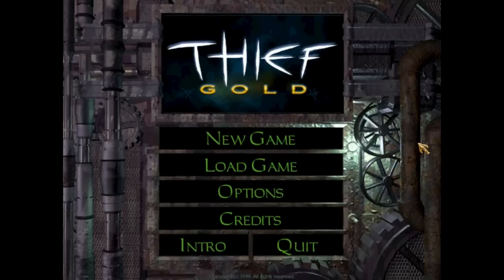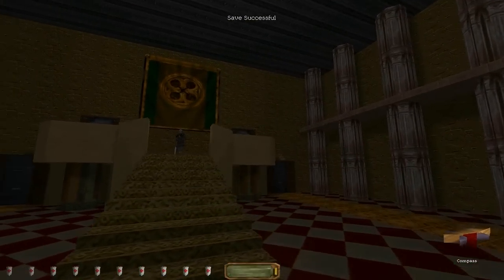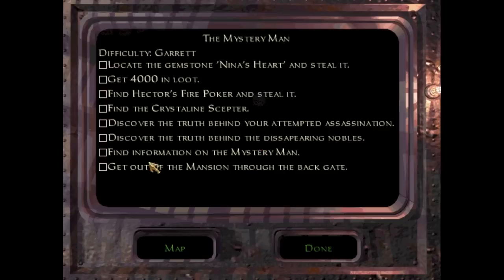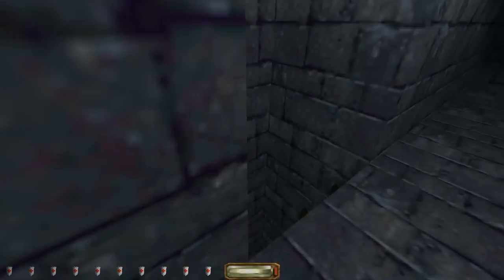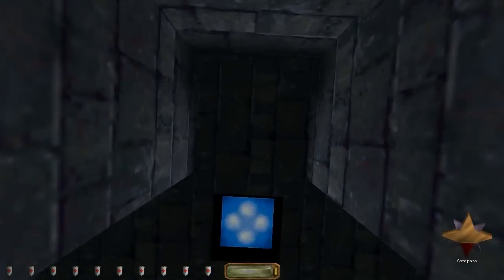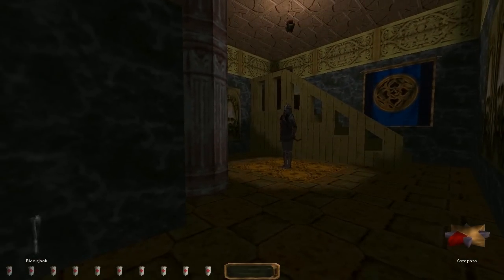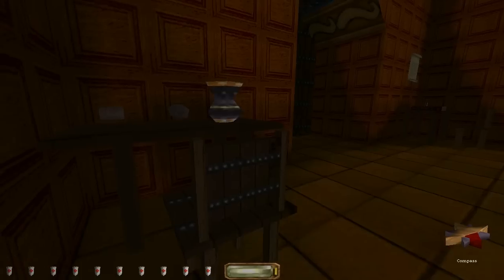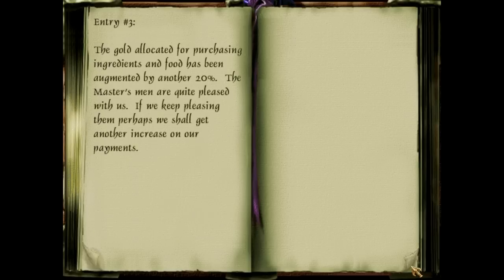Let's Play Thief: Mystery Man - 3 - Killer Chow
Banners Left Intact; Engine Differences; Two Gems One Switch; Avarice Unhindered; Reluctant Equipment Use

Very late video today. My apologies. Here it is though, so yeah!